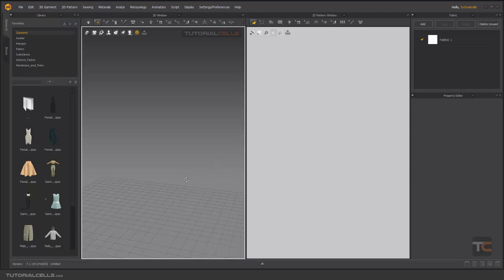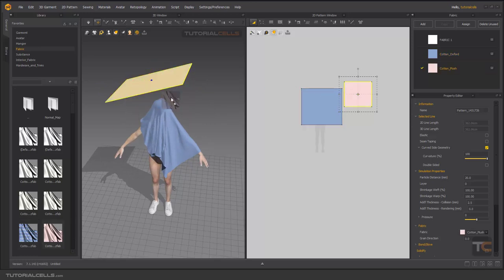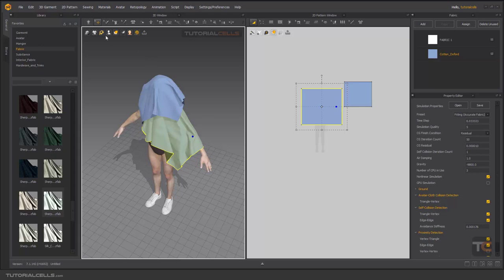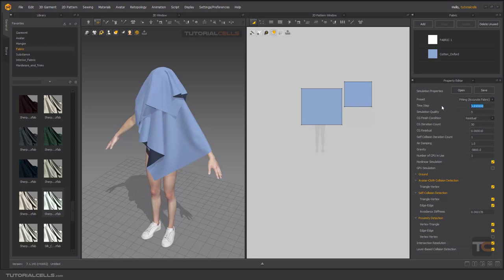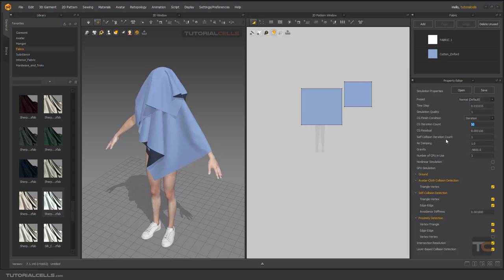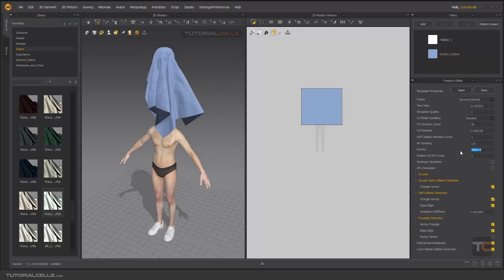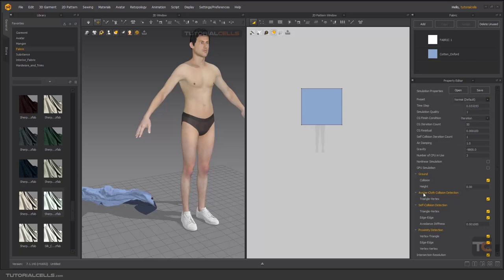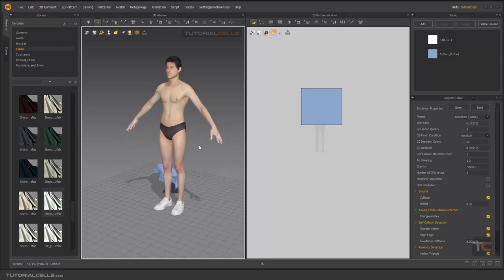0006. simulation properties in Marvelous Designer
In this lesson, we want to learn about the simulation tool and its settings. A variety of methods and settings included